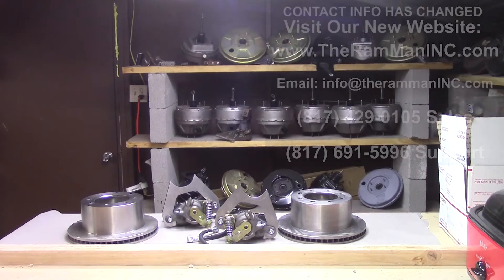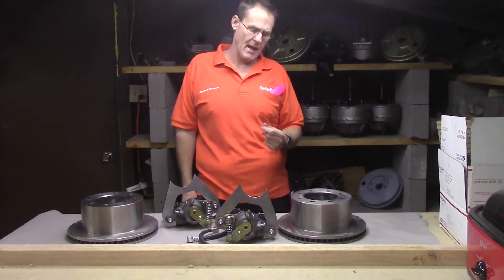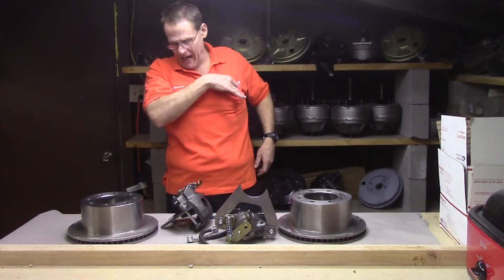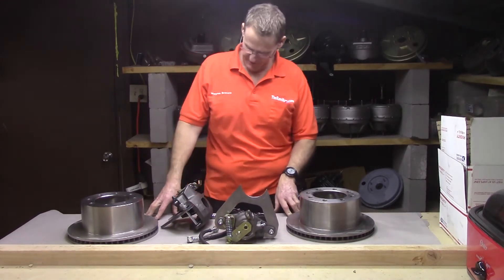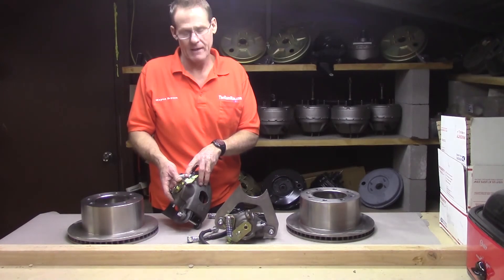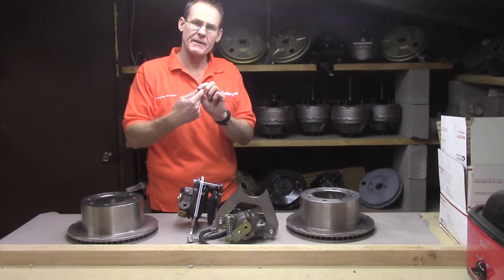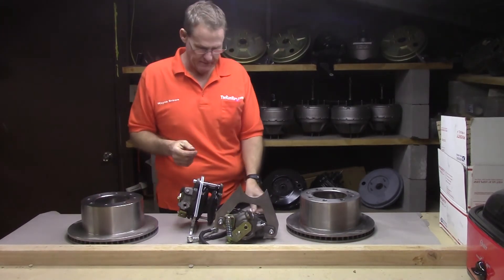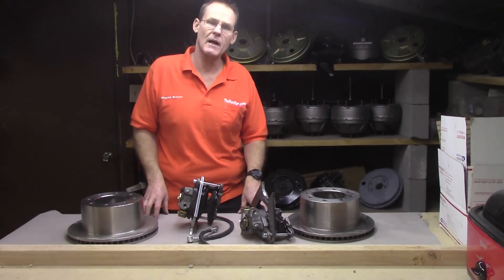DODGE & RAM REAR DISC BRAKES, DANA 70 FOR SALE PART #1 by TheRamManINC.com